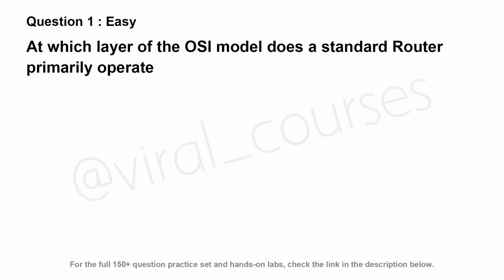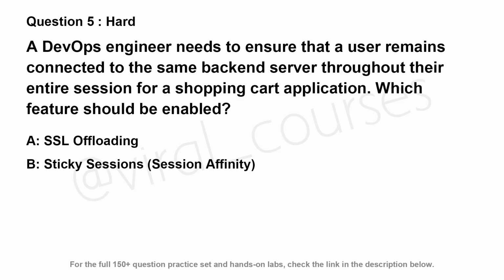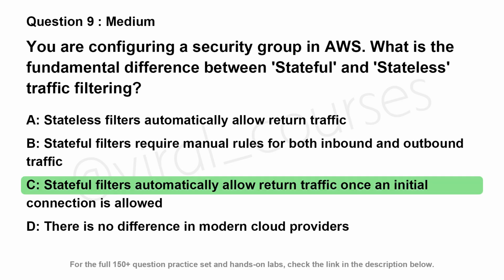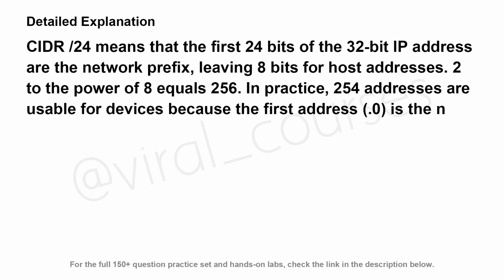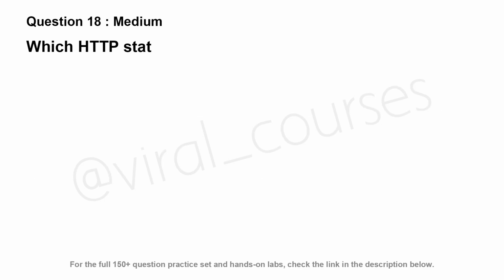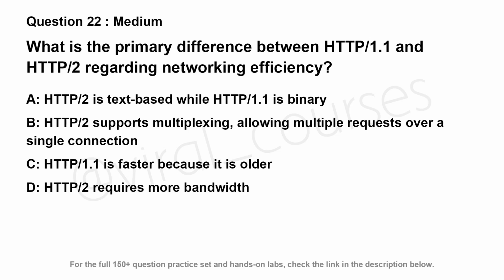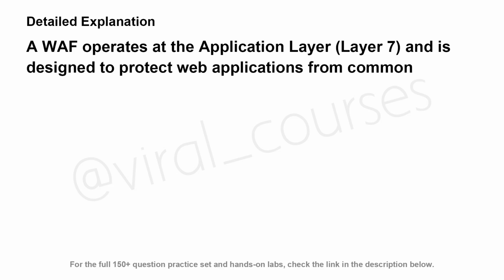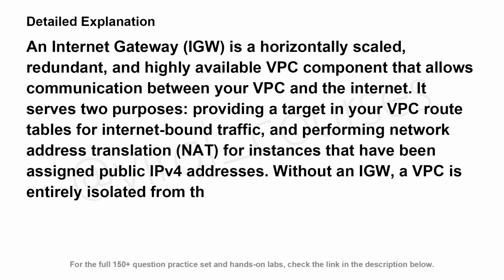DevOps Networking and Load Balancing Practice Questions Exam Prep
Boost your DevOps career with this comprehensive practice guide for Networking and Load Balancing. Mastering these concepts is critical for managing high-availability systems, Kubernetes clusters, and cloud infrastructure. This video provides 30 realistic exam questions with in-depth explanations to help you pass your certification on the first try. Topics include OSI Model, TCP/UDP, DNS, Load Balancing Algorithms (Round Robin, Least Connections, IP Hash), SSL Termination, and Service Mesh.

QUESTION 1: 00:58
QUESTION 2: 02:06
QUESTION 3: 03:12
QUESTION 4: 04:29
QUESTION 5: 05:34
QUESTION 6: 06:45
QUESTION 7: 07:57
QUESTION 8: 09:04
QUESTION 9: 10:08
QUESTION 10: 11:27
QUESTION 11: 12:33
QUESTION 12: 13:33
QUESTION 13: 14:49
QUESTION 14: 15:56
QUESTION 15: 17:03
QUESTION 16: 18:14
QUESTION 17: 19:19
QUESTION 18: 20:29
QUESTION 19: 21:34
QUESTION 20: 22:33
QUESTION 21: 23:38
QUESTION 22: 24:52
QUESTION 23: 26:19
QUESTION 24: 27:19
QUESTION 25: 28:14
QUESTION 26: 29:23
QUESTION 27: 30:42
QUESTION 28: 31:37
QUESTION 29: 32:43
QUESTION 30: 33:55

🔍 ['DevOps networking certification questions', 'How load balancers work in cloud', 'Difference between L4 and L7 load balancing', 'Nginx vs HAProxy for load balancing', 'DevOps networking roadmap', 'Networking fundamentals for SRE', 'Cloud networking best practices', 'Kubernetes service types explained', 'DNS troubleshooting for DevOps', 'TCP handshake steps']